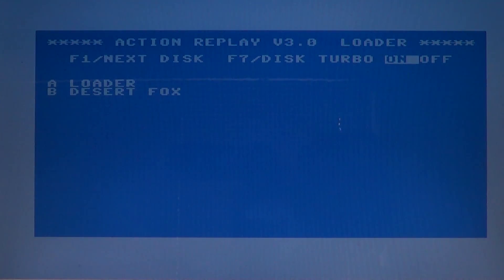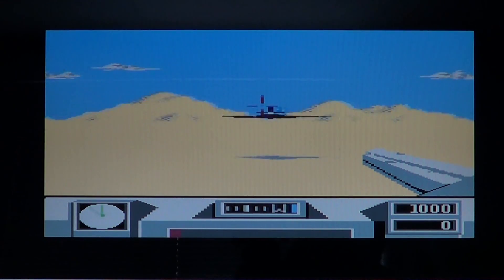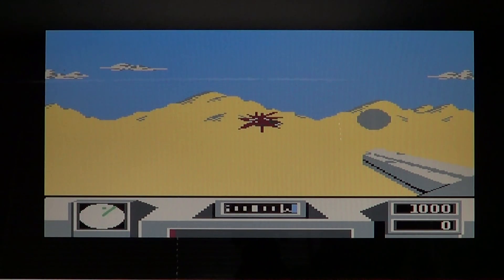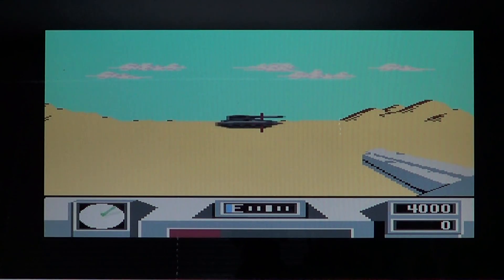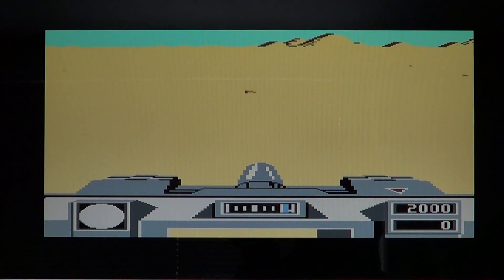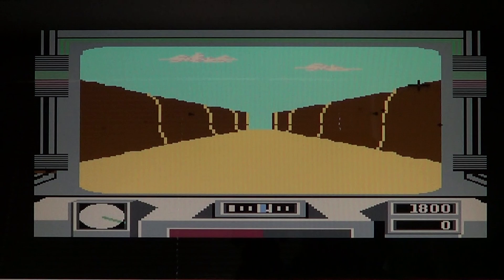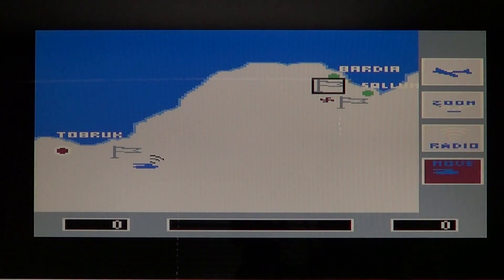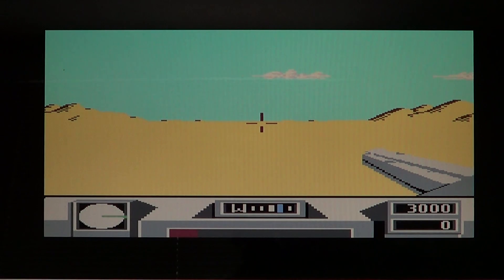C64 Commodore 64 - Desert Fox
Desert fox battle game for the commodore 64 computer